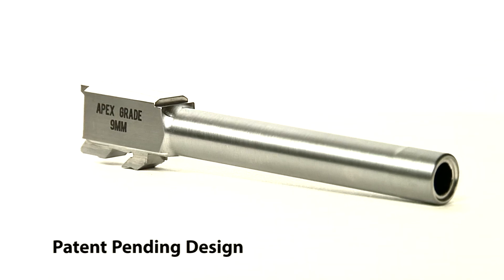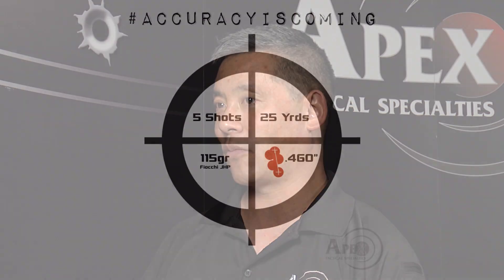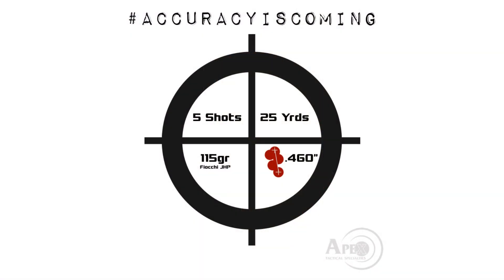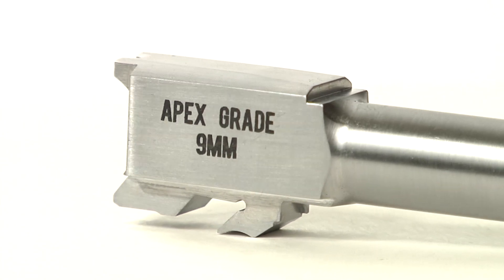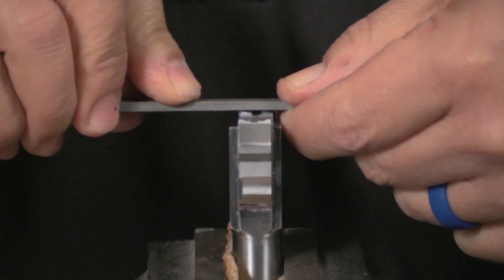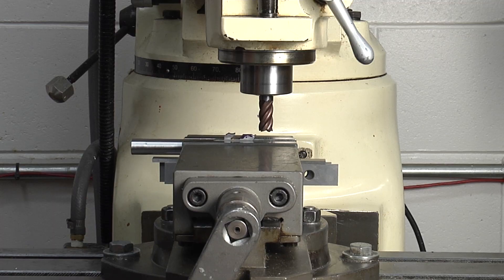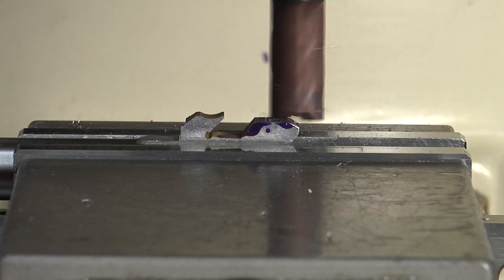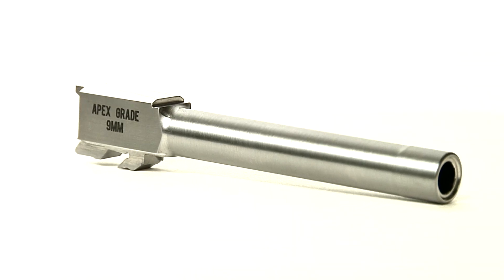Apex Grade Barrels Intro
Randy Lee introduces the new Apex Grade Barrels for the Smith & Wesson M&P pistol.